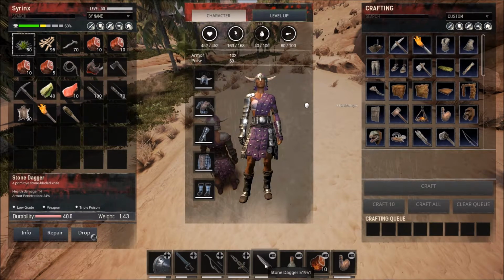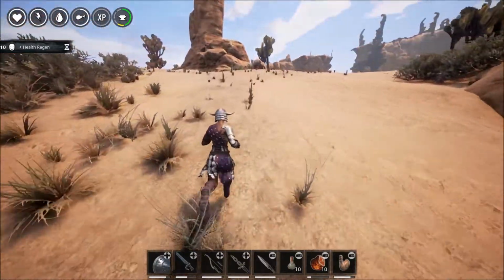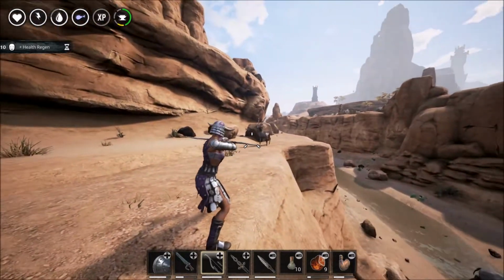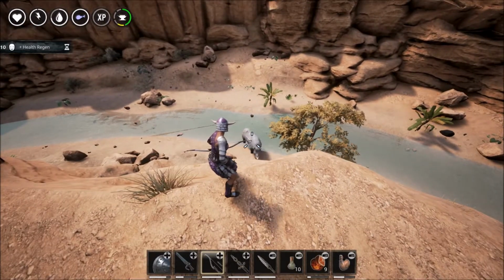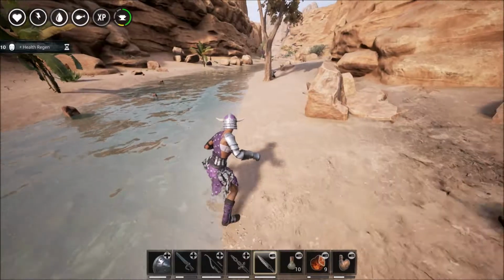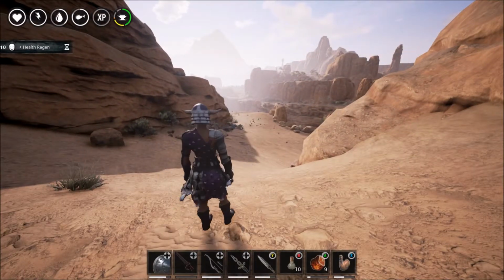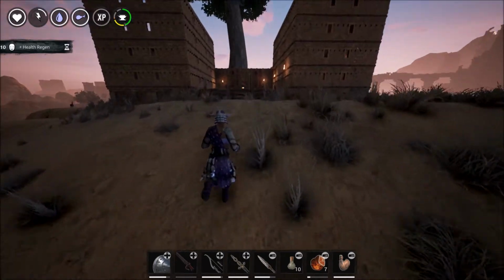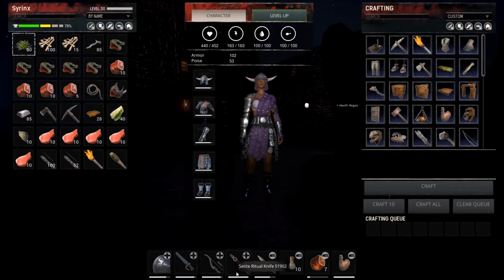Conan Exiles: #32 - Big Game Hunter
*Warning: This game is violent and contains adult themes*

Armed with Ancient bow and snake arrows, we head out on a hunting trip to gather thick hide and exotic meat from some of the larger desert creatures.